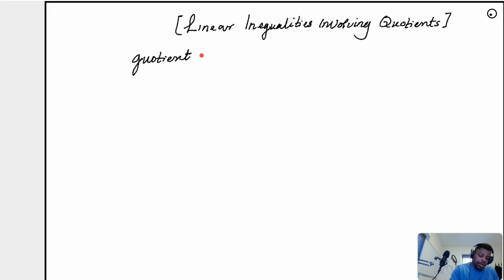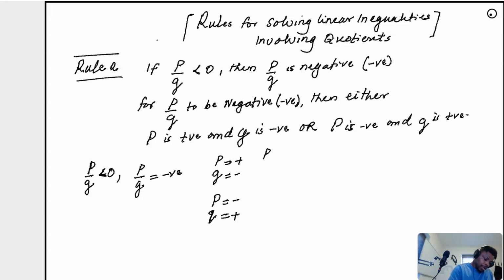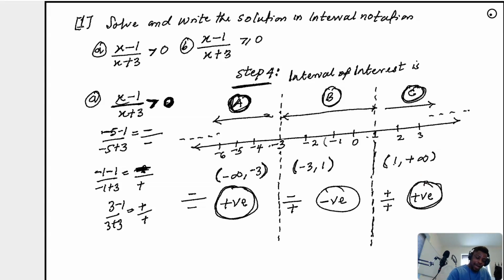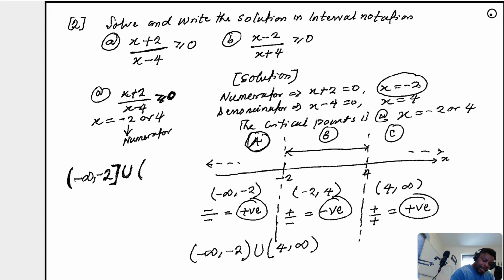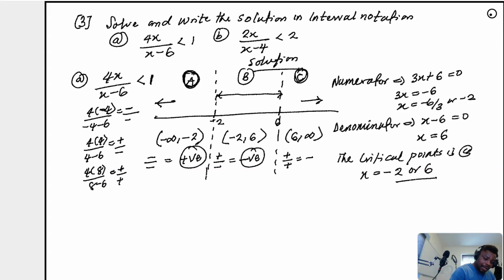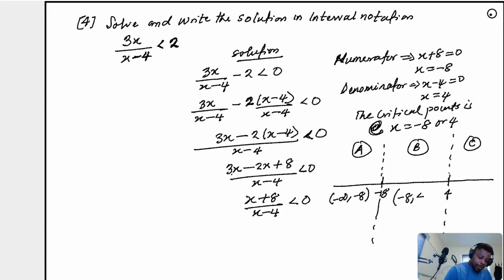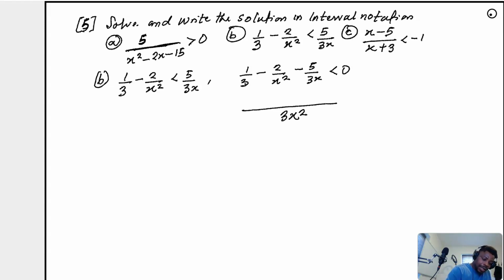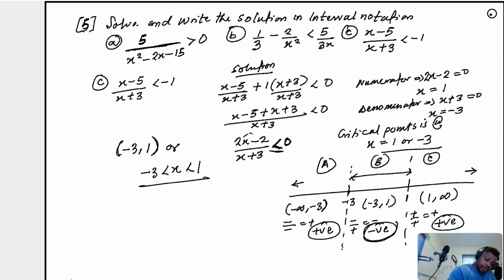LINEAR INEQUALITIES INVOLVING QUOTIENTS - PART 4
Knowing how to solve linear inequalities involving quotients (division), as taught on our YouTube channel, offers several significant benefits for students and learners of mathematics:

Advanced Problem-Solving Skills: Proficiency in solving linear inequalities with quotients equips students with advanced problem-solving skills. They can tackle more complex mathematical and real-world problems that involve fractions and divisions.

Algebraic Mastery: Mastery of inequalities involving quotients contributes to algebraic proficiency, allowing students to confidently manipulate and analyze algebraic expressions and equations with fractions.

Understanding Rational Numbers: Solving inequalities with quotients deepens students' understanding of rational numbers, emphasizing the relationship between fractions and inequalities.

Graphical Interpretation: Students learn to interpret quotient inequalities graphically, enabling them to represent and analyze solutions on a number line or Cartesian plane. This graphical insight is transferable to other mathematical concepts.

Real-World Applications: Knowledge of quotient inequalities is applicable in fields such as physics, engineering, economics, and statistics, where fractions model constraints and relationships in various contexts.

Data Analysis: Quotient inequalities are used in data analysis to establish boundaries and relationships involving ratios and proportions. Students can apply this skill to analyze and interpret data sets effectively.

Critical Thinking: Solving quotient inequalities requires critical thinking skills. Students must analyze conditions, apply appropriate mathematical operations, and make informed decisions about the solutions, taking into account both numerators and denominators.

Preparation for Standardized Tests: Proficiency in solving quotient inequalities can lead to improved performance on standardized tests that include algebraic and quantitative reasoning components, such as the SAT, ACT, and GRE.

Optimization: Quotient inequalities are used to model and solve optimization problems that involve fractions and divisions. Students can apply this skill to make optimal decisions in practical situations.

Mathematical Communication: Learning how to express solutions to quotient inequalities using interval notation or set notation enhances students' mathematical communication skills, especially when dealing with rational expressions.

Personal Growth: Successfully mastering these concepts can lead to a sense of accomplishment and personal growth. Students gain a greater appreciation for the utility and versatility of mathematics.

Teaching and Tutoring Skills: Students who become proficient in solving quotient inequalities can share their knowledge by teaching or tutoring others, reinforcing their own understanding while helping peers or younger learners.

Cross-Disciplinary Benefits: The ability to solve quotient inequalities is not limited to mathematics; it can be applied in other subjects and real-life scenarios that involve ratios, proportions, and divisions.

In summary, knowing how to solve linear inequalities involving quotients is a valuable skill with wide-ranging benefits. It improves problem-solving abilities, enhances mathematical confidence, and prepares students for success in various mathematical and STEM-related fields. Our YouTube channel plays a crucial role in disseminating this knowledge and its advantages to a broad audience.